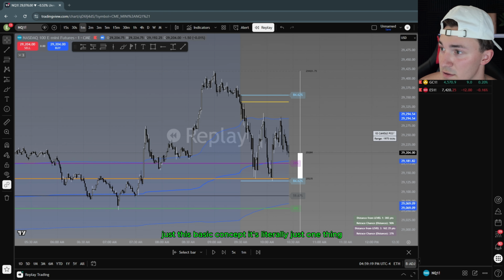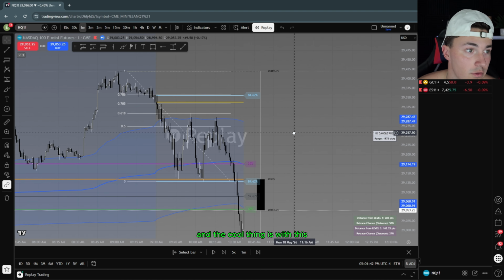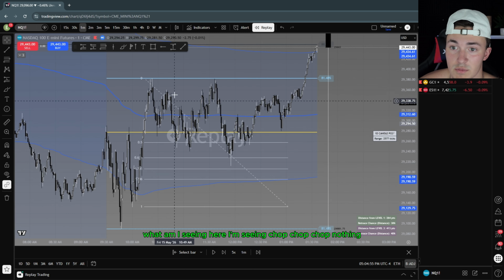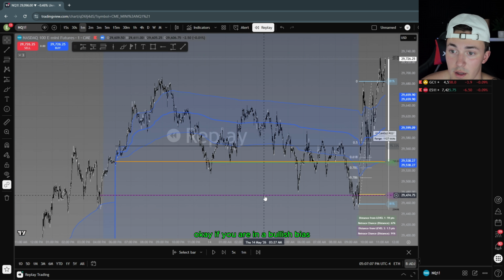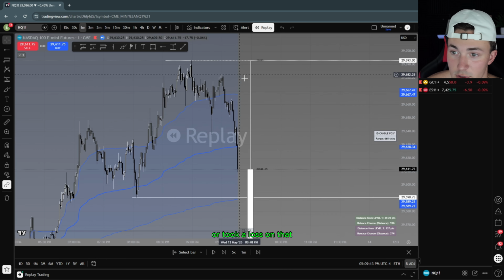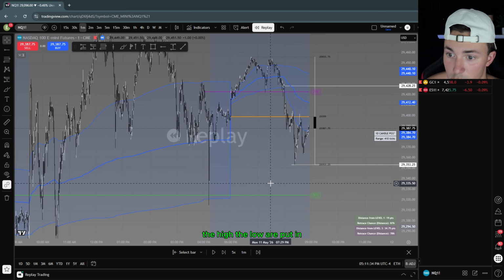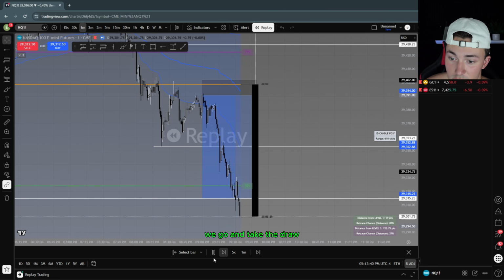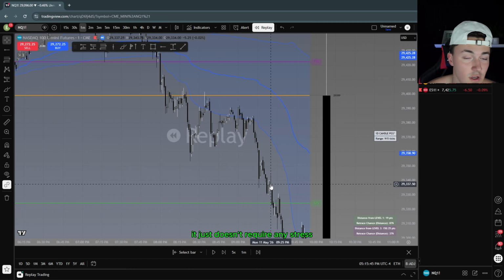I made $60,000 in one month using this ONE simple trading tool.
👇Interested in working with me 1-1 or learning my strategy? Apply for free!